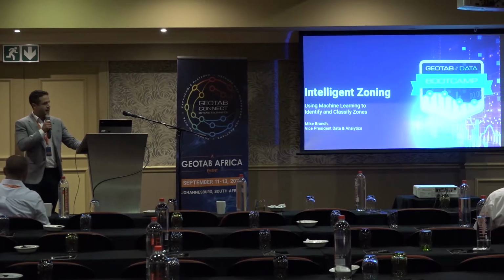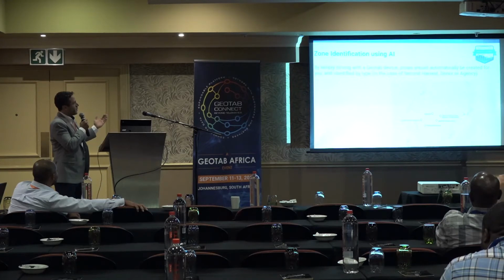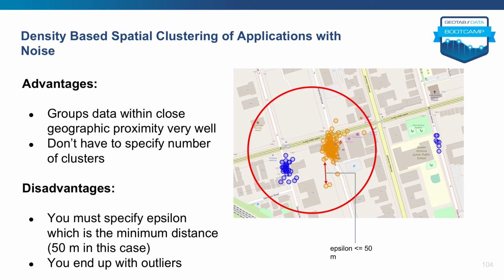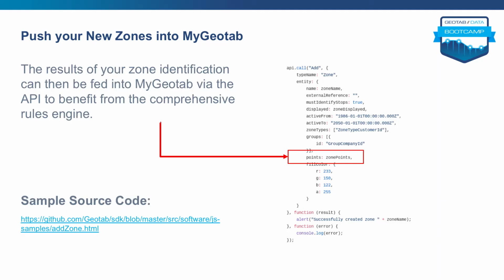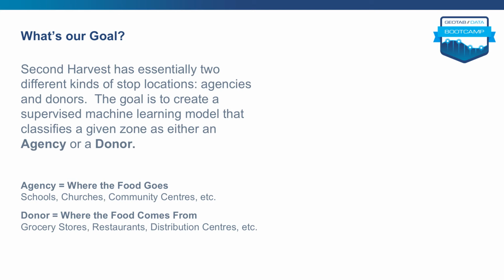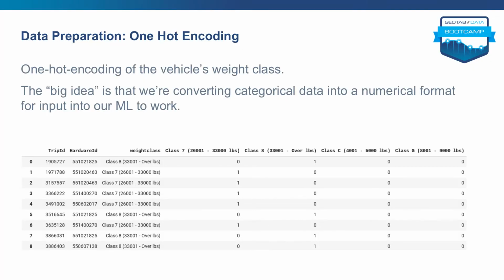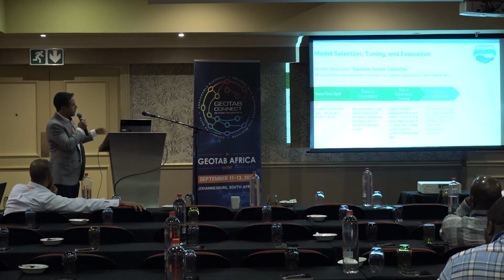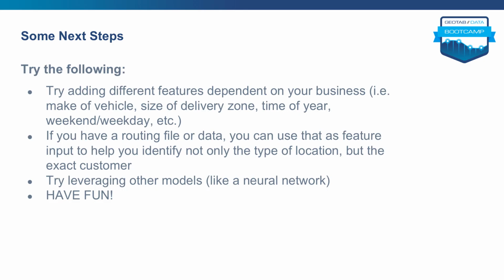Geotab Connect 2019 Intelligent Zoning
Analysing the operation of your fleet is a critical component of fleet management. Creating Zones on MyGeotab simplifies and makes this activity much more effective. By enabling fleet managers to build virtual perimeters around a real-world area of interest, zones help them to gain a deeper insight into where their vehicles are going and where they have been. This helps them look at the appropriate and ineffective use of their vehicles – helping them to identify and prevent costly, unnecessary trips. As one of the topics at the GeotabConnect conference, Geotab’s Vice President, Data and Analytics, Mike Branch, discussed the benefits of using AI and Machine Learning to identify and classify zones to improve fleet productivity.